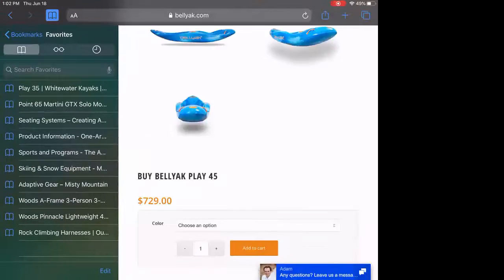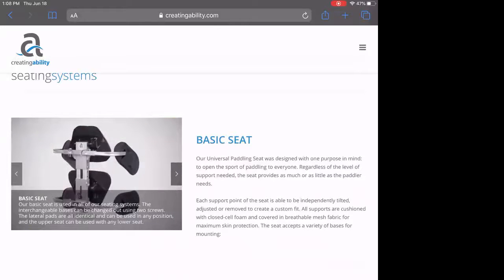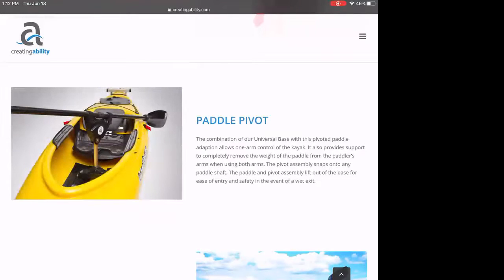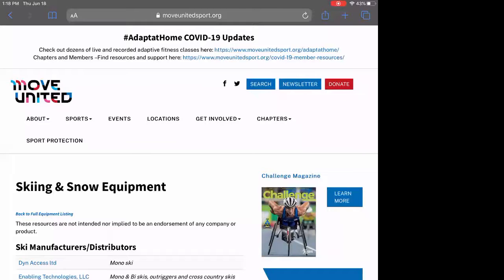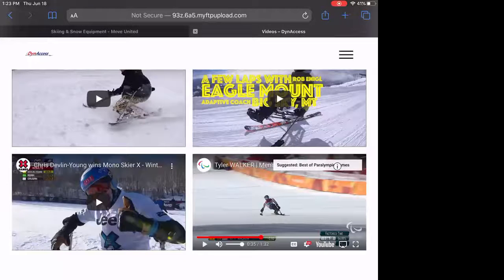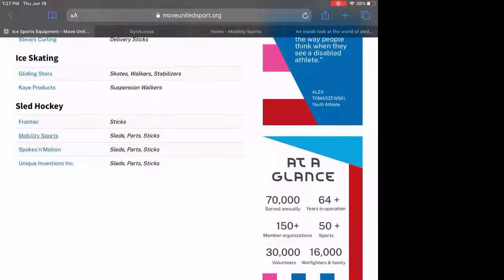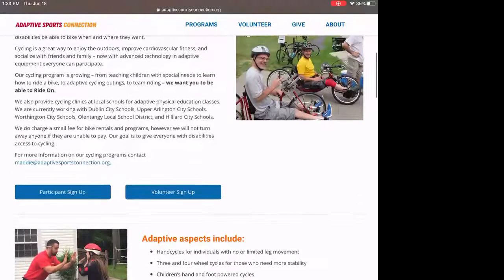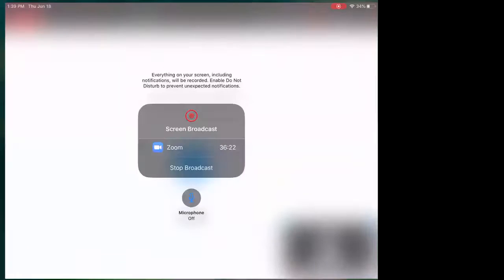PALS TV - Adaptive Equipment Reviews